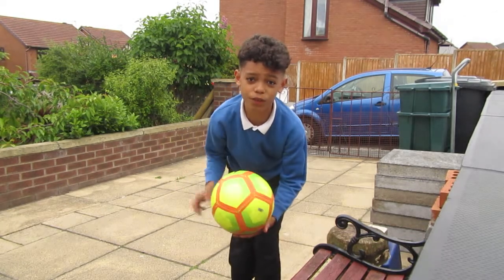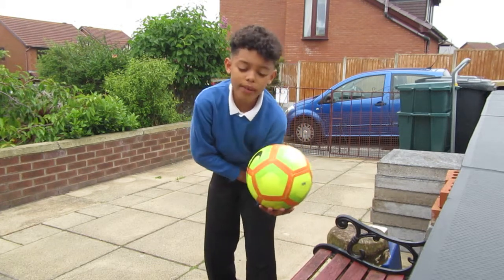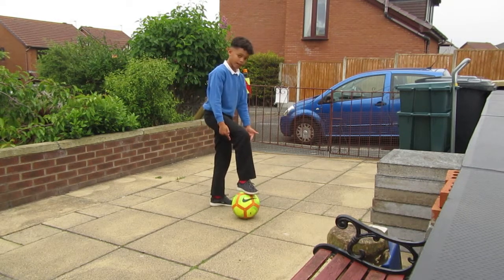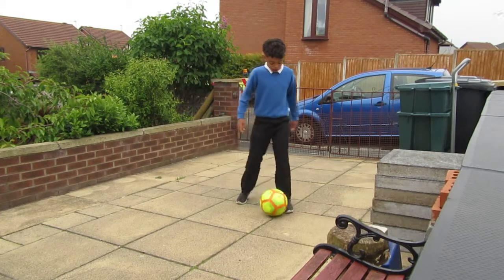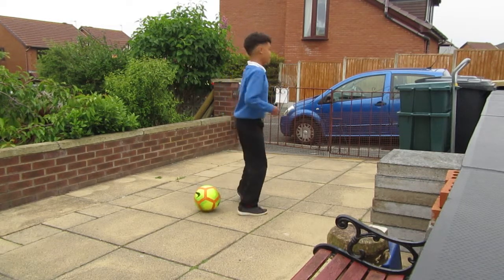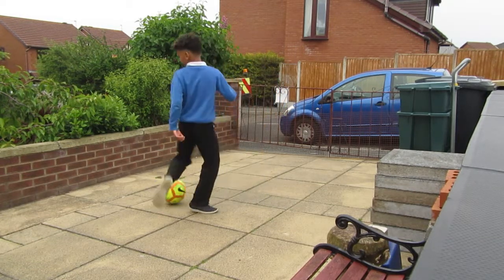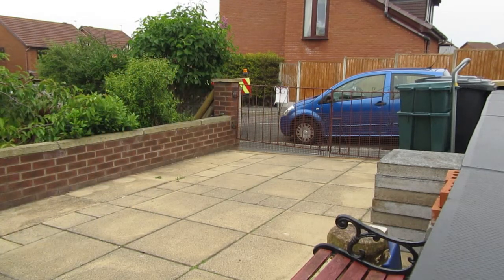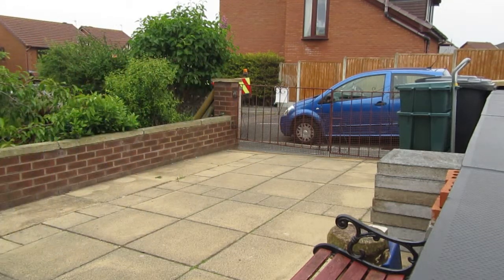Tutorial: how to do mcgeady spin :D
HI guys i hope you learnt how to do the mcgeady spin.